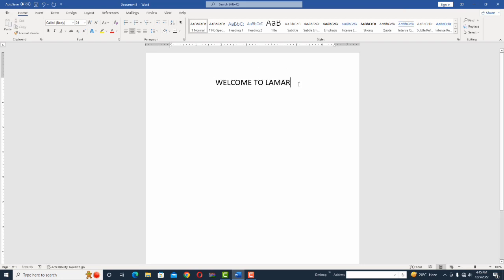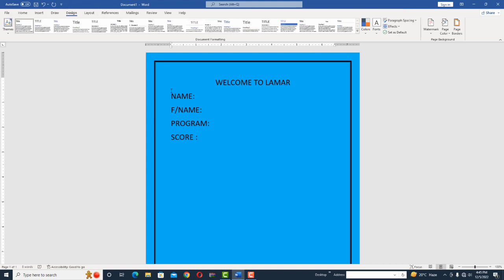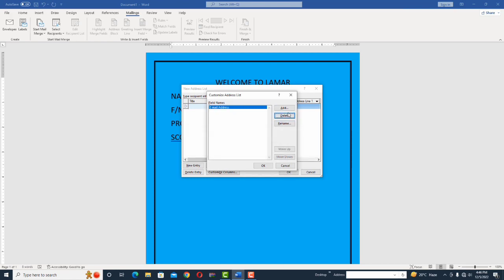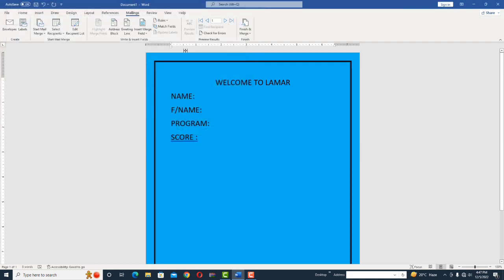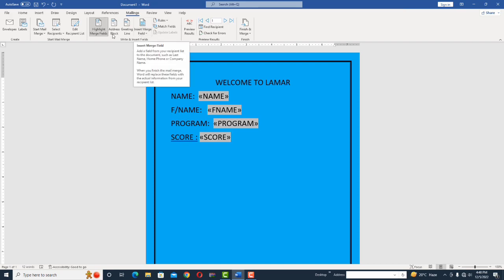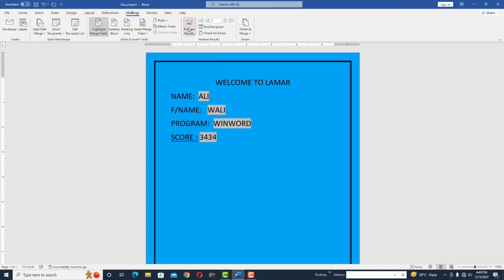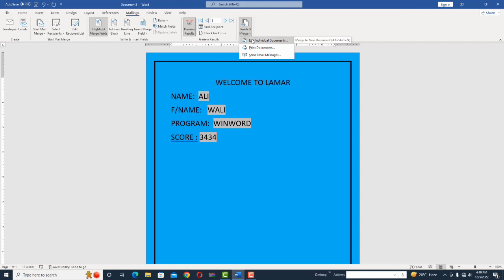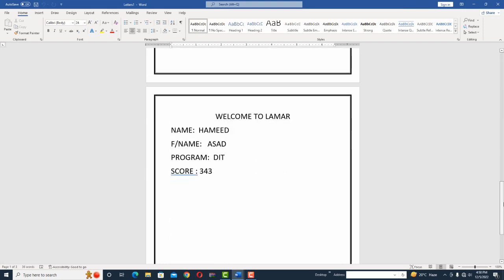Mailing Tab in ms word part-2|write & insert fields ribbon|preview ribbon|finish ribbon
Hello friends in today,s lesson you will learn
Mailing tab in ms word
Mailing Tab consist of different ribbons like
write and insert fields ribbon
preview ribbon
and last is
finish ribbon
so in this lesson you will know all these ribbons .